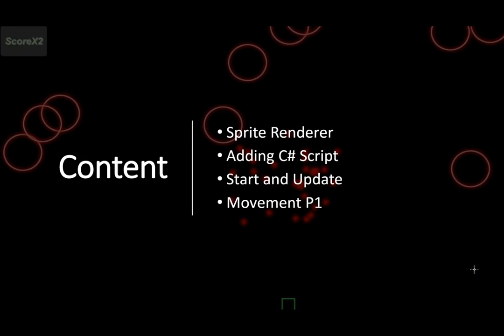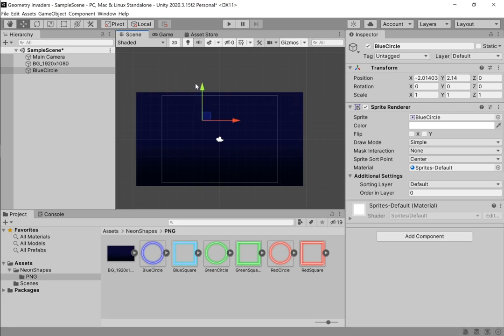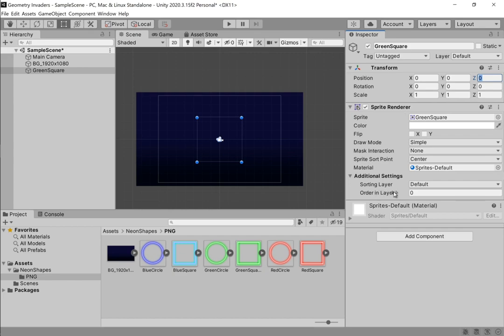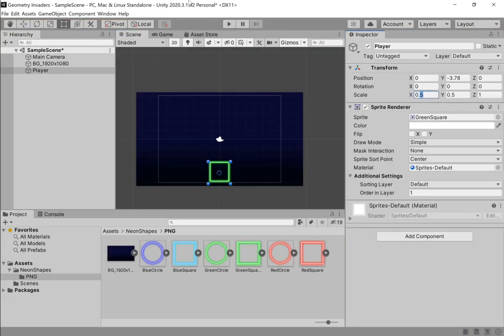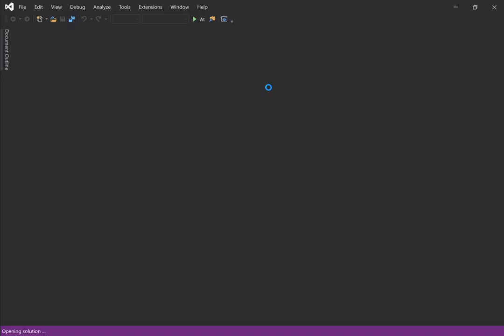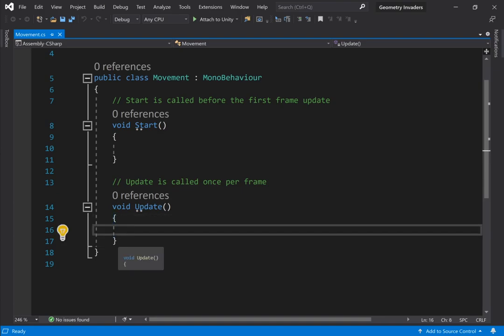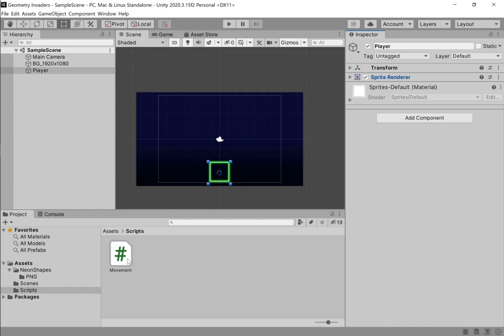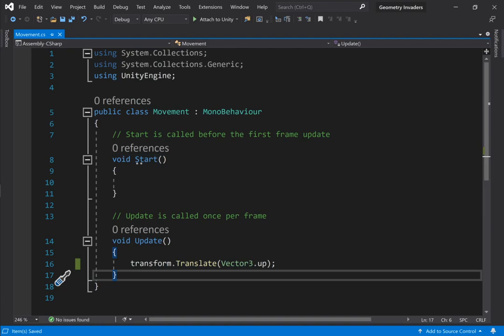Part 4: How To Make a Game in Unity 2021 in C# for Beginners: Geometry Invaders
***How To Make a Game in Unity using C# Programming for Beginners 2021: Geometry Invaders**

What is Sprite Renderer in Unity 3D engine?
What is Start Method in C# programming Unity 3D?
What is Update Method in C# programming Unity 3D?
How to implement player movement in 2D Unity 3D

This video is part of a Unity C# series that assumes you have no/0 coding experience and/or are in school just want to get involved in coding or game development.

I personally started game development in high school. Back then we didn't have access to the technology and information that it freely available now so I wanted to help any enthusiasts like mine.

I assume in this series you have no experience with Unity, Game development and coding in C# or not coding experience in general.

In this part 4 I introduce the Sprite Renderer, Start Method and Update Method in C# in Unity 3D.